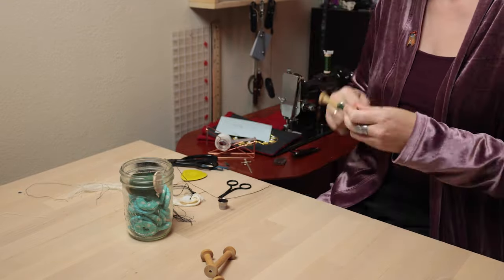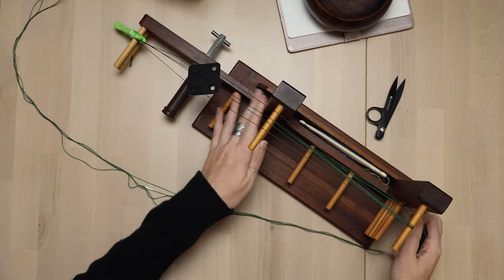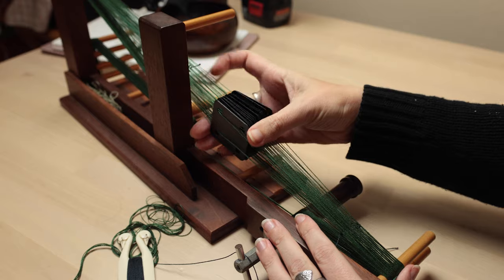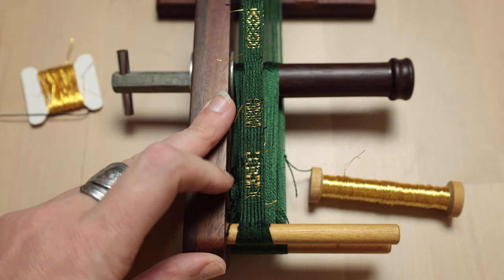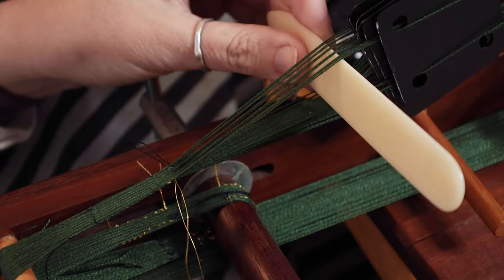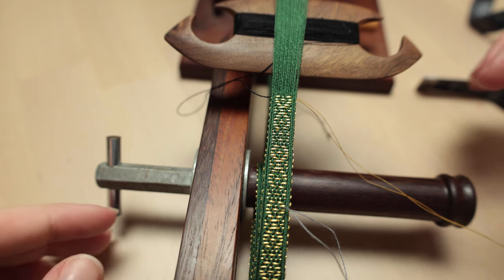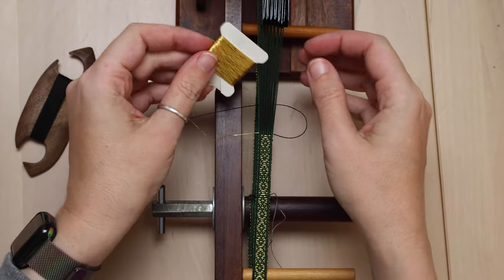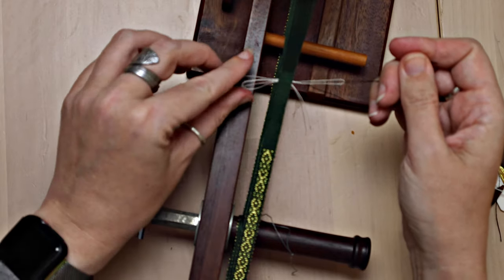You Picked my Project! Making a Tablet-woven Brocade Fillet [CC]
IN WHICH our intrepid recreatrix let her Instagram followers pick her next project (woven, green, and gold were the choices) and it is a rousing success! Join me as I incorporate a new skill and tablet weave a medieval silk brocade fillet.

**Mailing Address**
Opus Elenae
c/o Courtney

Renaissance by Audionautix
The Goths by Bonnie Grace
The Fellowship by Christopher Moe Ditlevsen
Through Thick and Thin by Jon Bjork
Norman Kings by Bonnie Grace

**Chapters**
00:00 Cold Open
00:16 Intro
01:23 Materials
02:36 Design
03:16 Warping
06:05 Sampler
10:53 Brocade Band
19:56 Finishing
21:06 Reveal
22:54 Outro